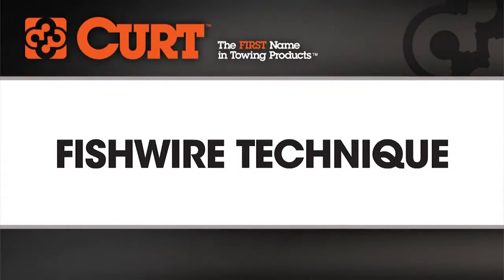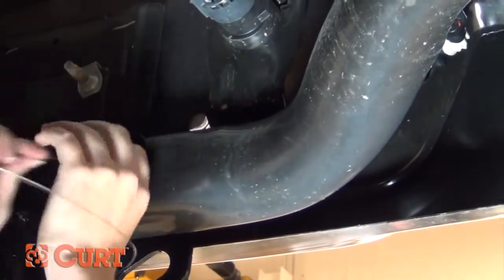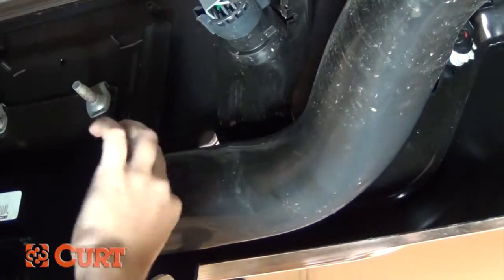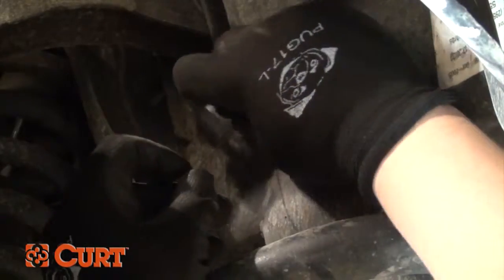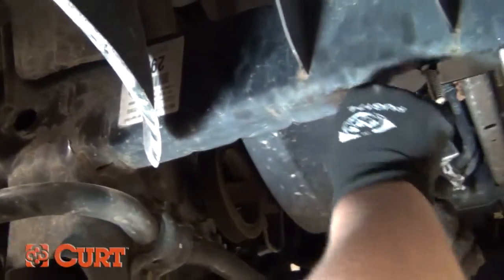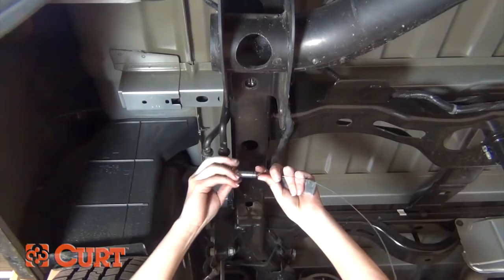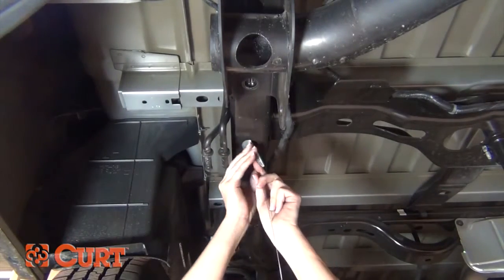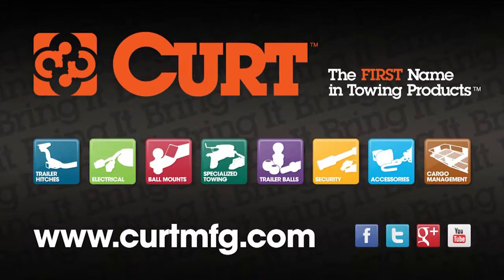How to use a Fish Wire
This video depicts the necessary techniques to Fish wire a bolt through a vehicles frame when installing a trailer hitch.
Tools Required:
-Fish Wire
-Bolt
-Spacer
-Washer
Warning: